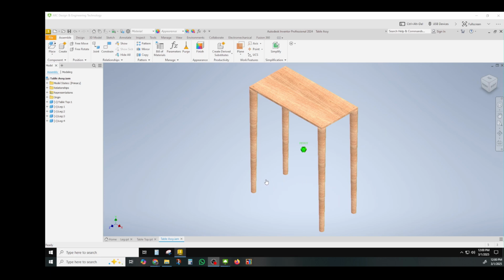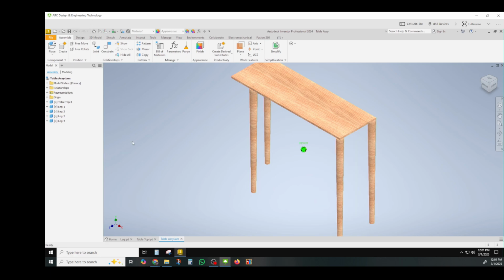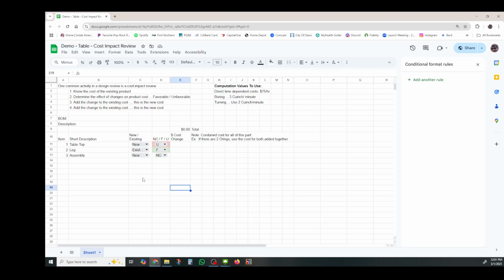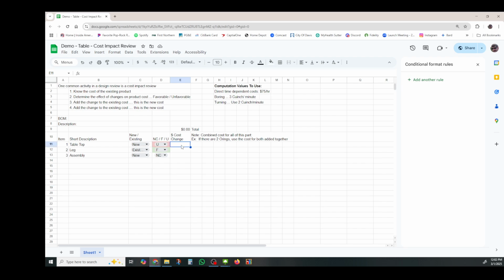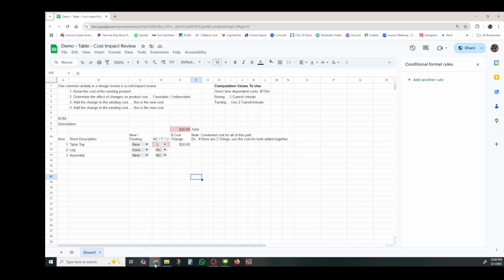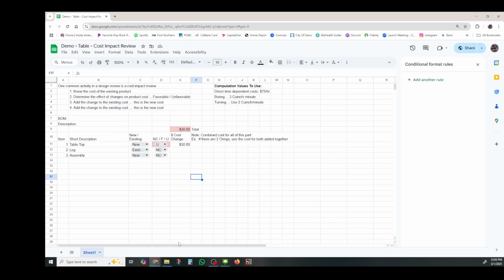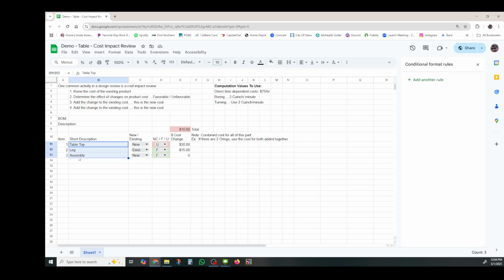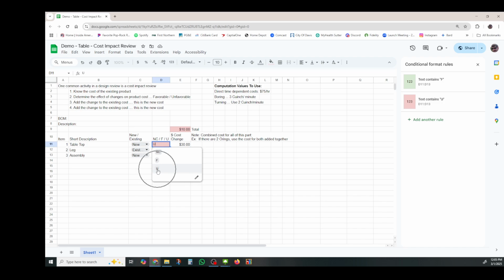Cost Impact Review